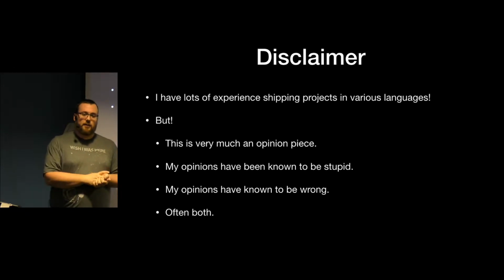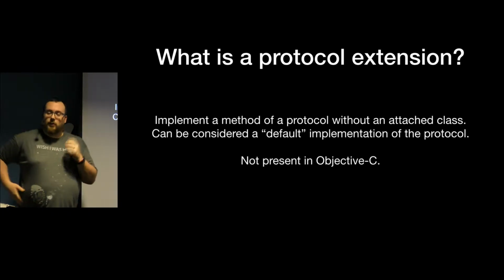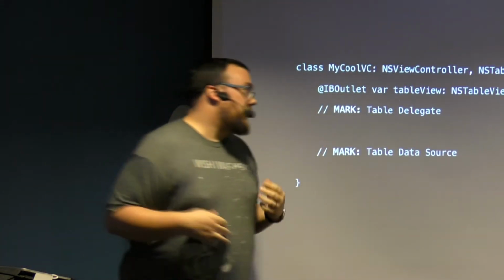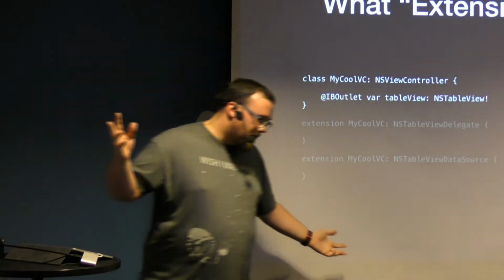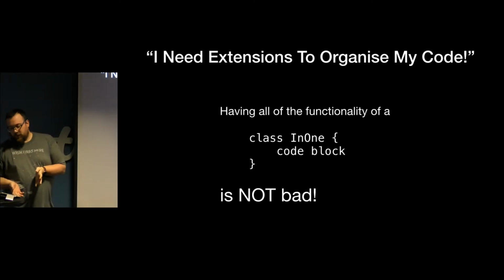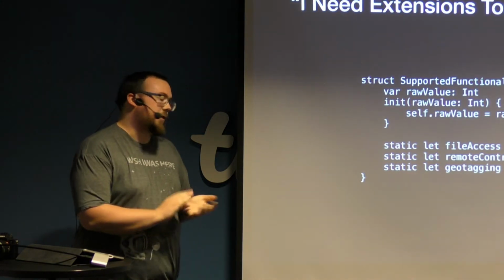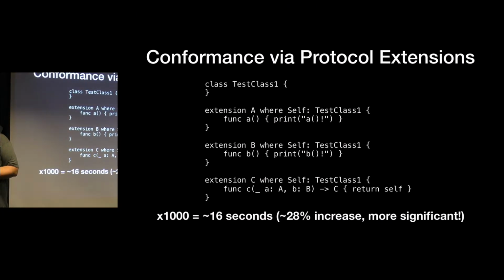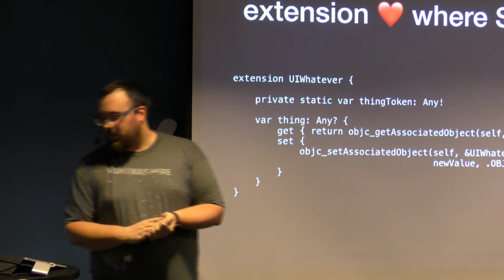Extensions in Swift, the good, bad and ugly - Daniel Kennett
Daniel Kennett is a long-time Cocoa developer who went from working at Spotify to being an indie developer, selling his photography app Cascable. He holds, in his own words, a rant about how the overuse of extensions in Swift is bad and everyone should feel bad. Most probably in his usual wholehearted way :)

Recorded at CocoaHeads Stockholm #95 on January 21st 2019, hosted by Truecaller.